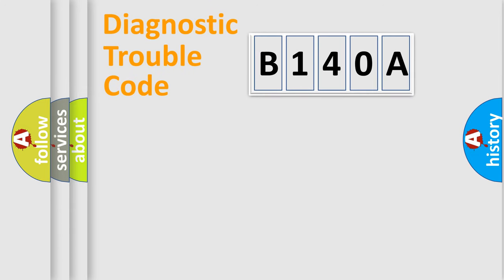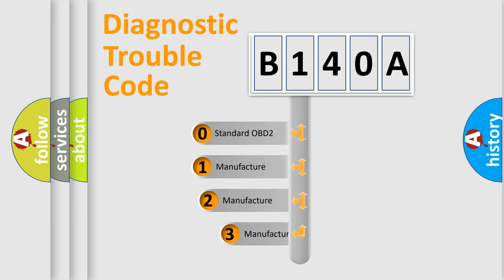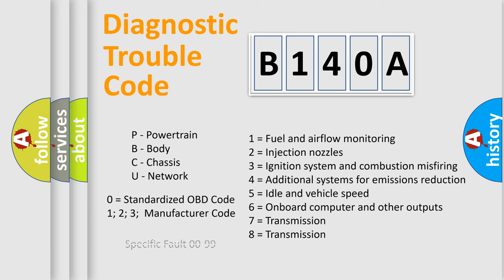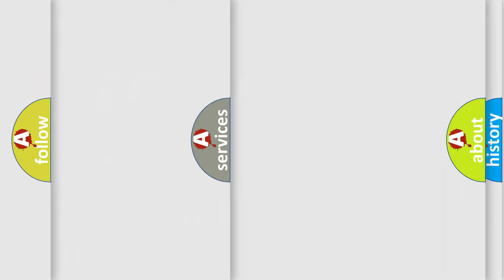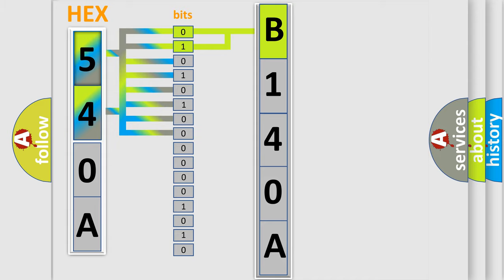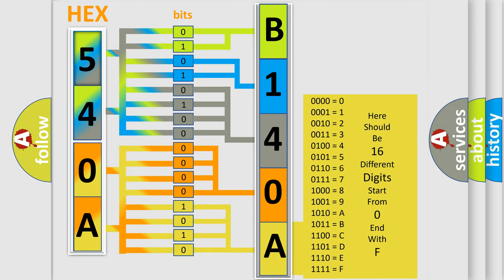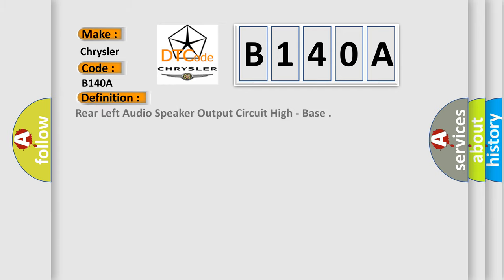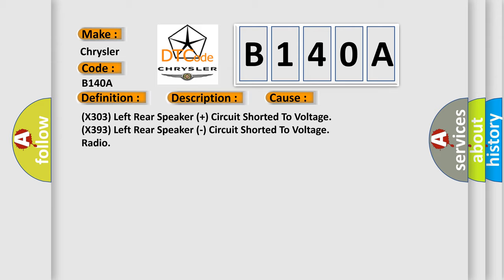DTC Chrysler B140A Short Explanation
Contents:
0:21 Basic DTC analysis according to OBD2 protocol standard.
1:48 Insight into programming
2:58 A diagnostically understandable description of the Diagnostic Trouble Code
3:05 Basic error definition

Make:
Chrysler
Code:
B140A
Definition:
Rear Left Audio Speaker Output Circuit High - Base
Description:
The (X303) Left Rear Speaker (+) circuit and the (X393) Left Rear Speaker (-) circuit are outputs of the Radio. The Radio controls and monitors these circuits for a concern.
Cause:
(X303) Left Rear Speaker (+) Circuit Shorted To Voltage
(X393) Left Rear Speaker (-) Circuit Shorted To Voltage
Radio